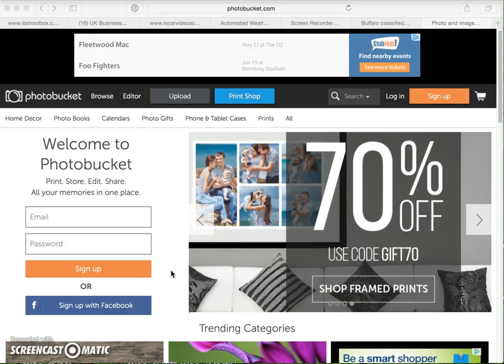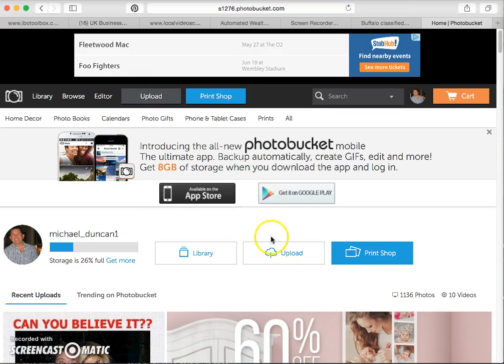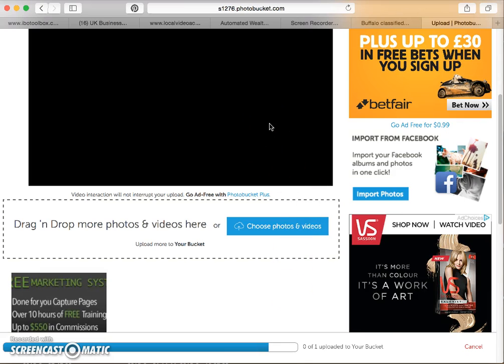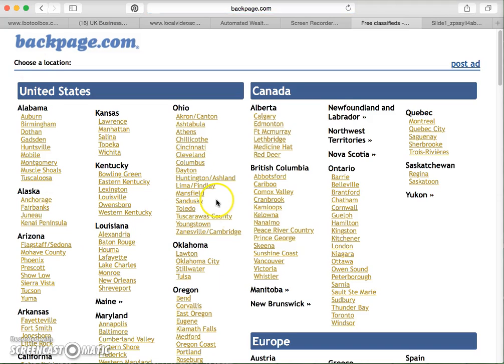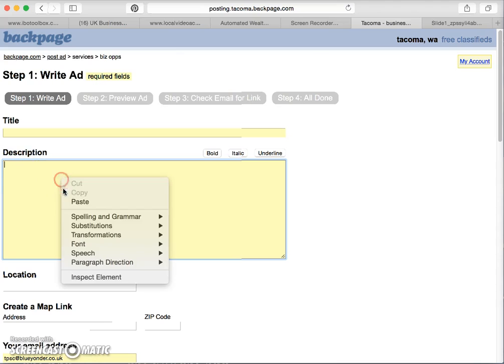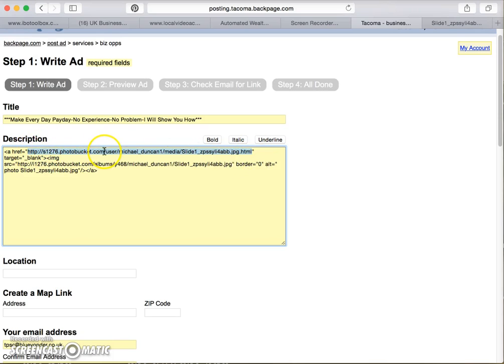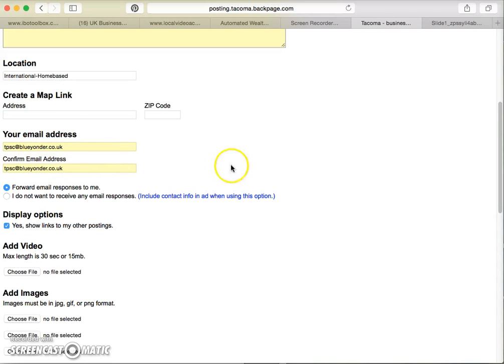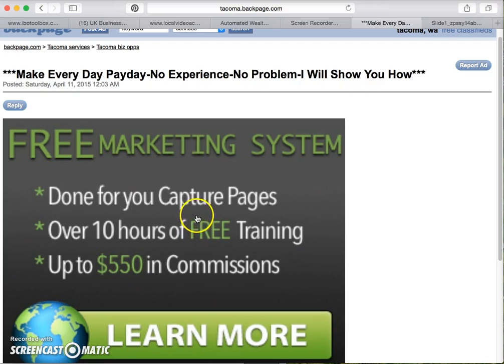How to make a free clickable image-Make an image clickable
How to place a clickable image on Backpage, clickable image tutorial video showing you a simple way to create a clickable image for marketing your business, make any image clickable, how to direct traffic to your offer, website, capture page or blog using a clickable image, Backpage training, free clickable Backpage ads training, how to video for Backpage clickable ads, Make an image clickable